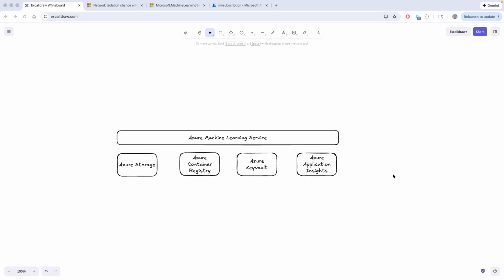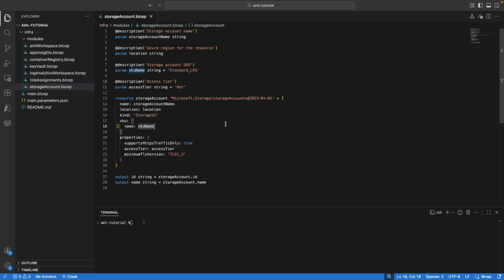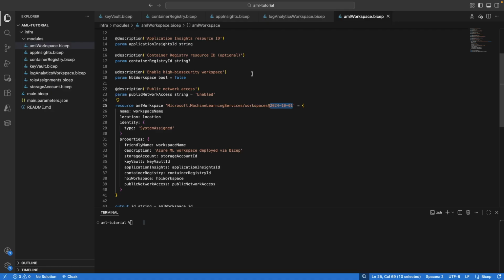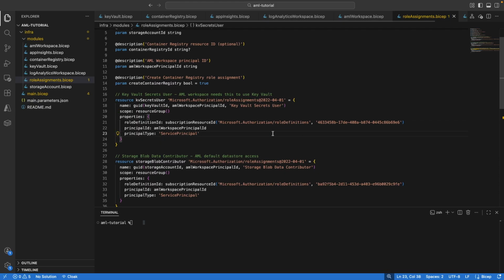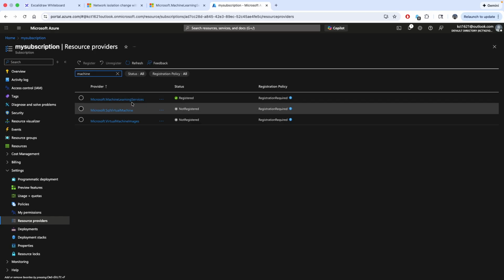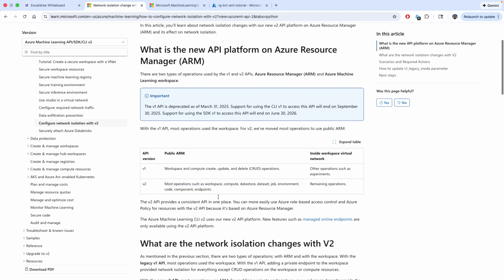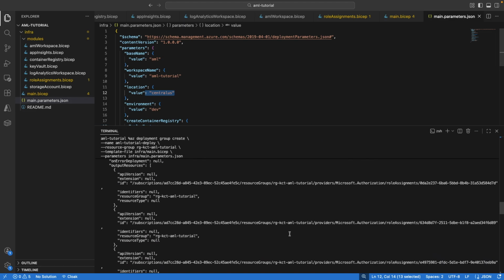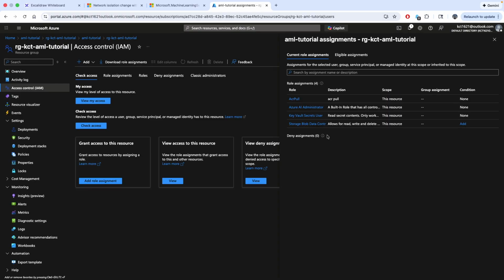Introduction & Resources Deployment | Bicep| Azure Machine Learning Service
This video provides an introduction to all the services associated with the Azure Machine Learning Service and  walks you through the step by step process of deploying Azure Machine Learning and the associated services using Bicep scripts.

*Apologies for the poor audio quality. I'm working on it :)